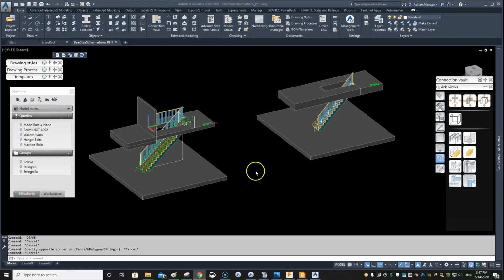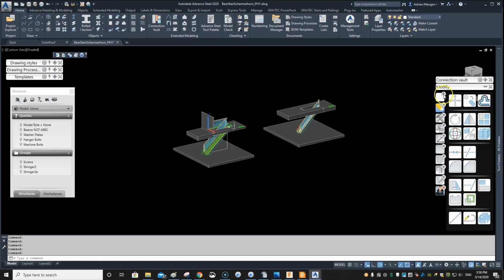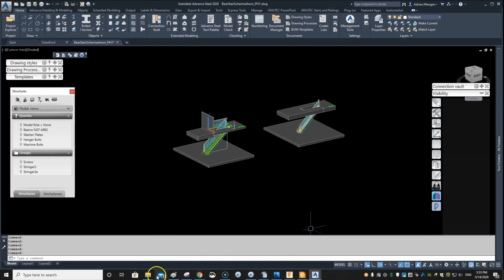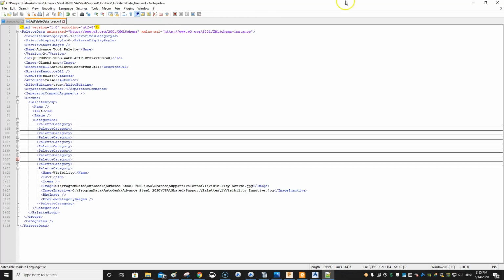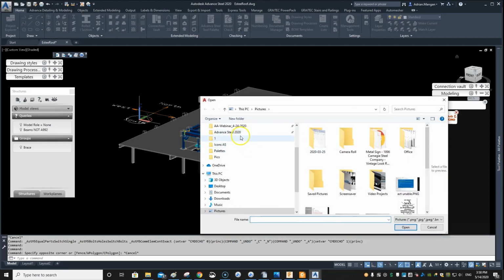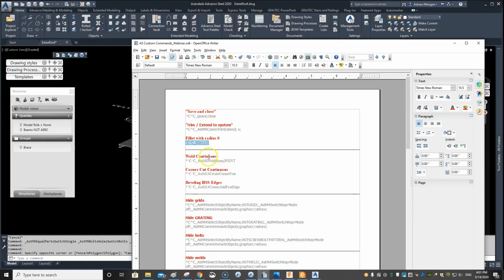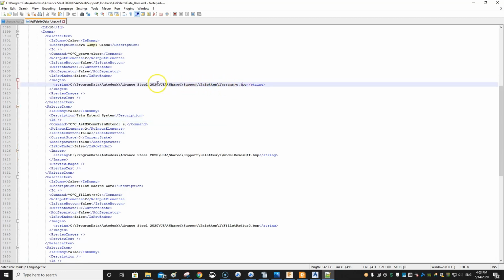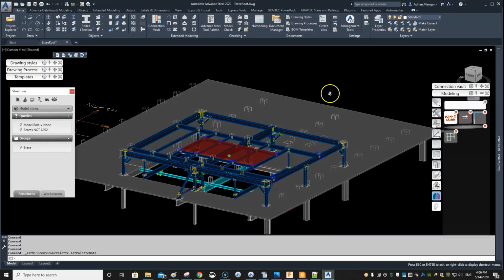ADVANCE STEEL - Adding Custom Commands to Tool Palette.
This video will show you how to create new categories on you tool palette and create new custom command, and also how to edit them later. This will hopefully help you to work faster and more efficiently.